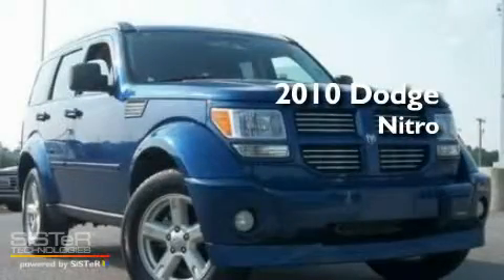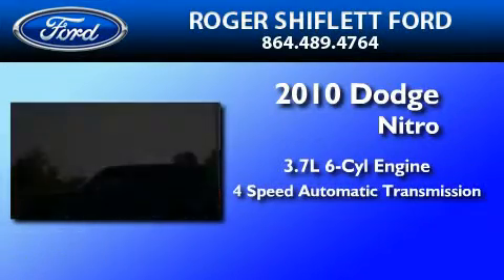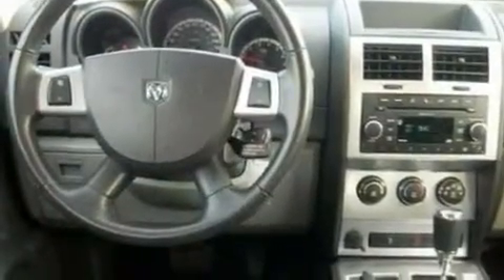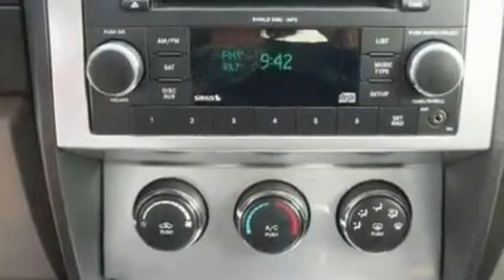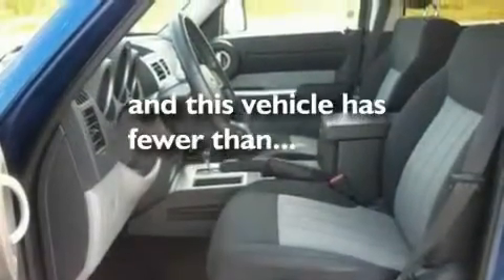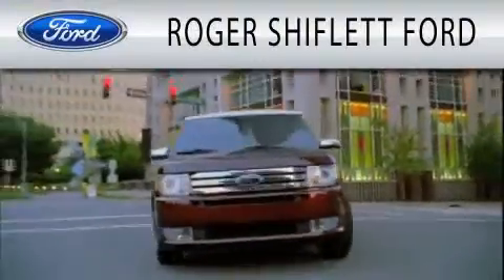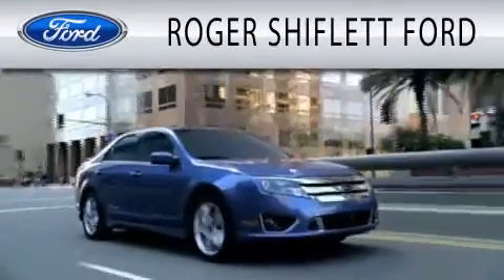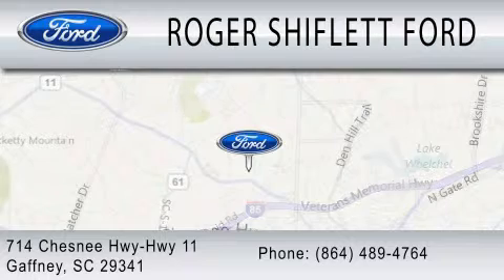2010 DODGE NITRO Gaffney SC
Year : 2010
 Make : DODGE
 Model : NITRO
 Engine : 3.7L V6
 Trans . : AUTO 4SPD
 Exterior : BLUE
 Miles : 33,189

 Stock : P122444